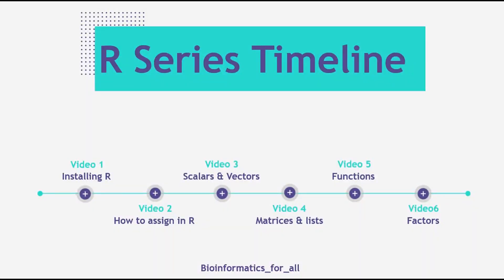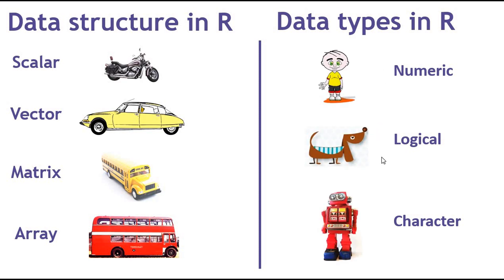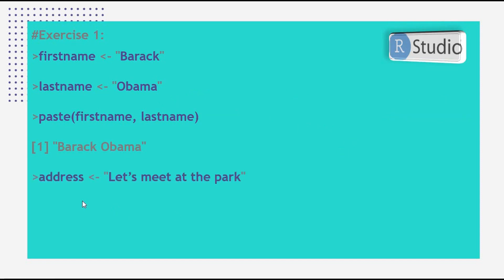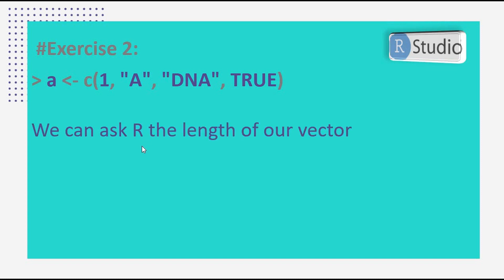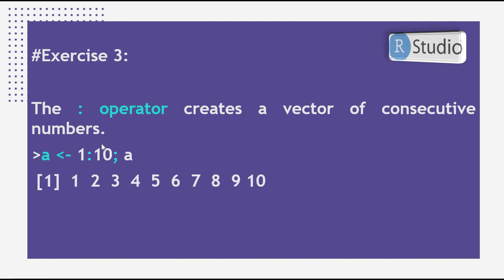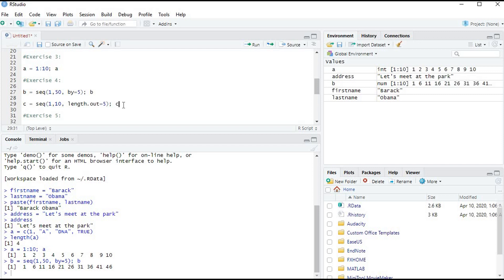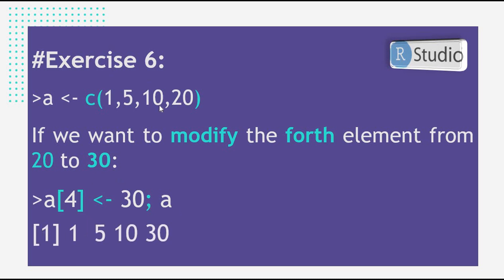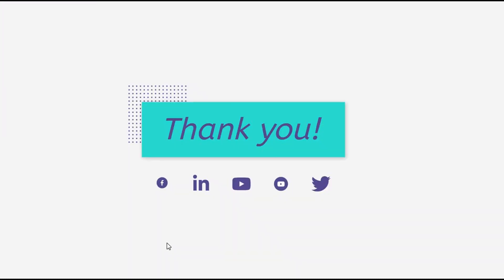R Series #3 All you need to know about Vectors in R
This video is a tutorial for programming in R Statistical Software for beginners and it's simply explained with a live workshop on RStudio. In this video, you will learn to answer these questions with an in-depth hands-on tutorial. :

1. What are the data structure types in R.
2. How to create scalars and vectors in R.
3. How to modify and delete a vector.

Documentation of this video is available on my R blog below

Exercise 1

firstname = "Barack"

lastname = "Obama"

paste(firstname, lastname)

address = "Let’s meet at the park"

address

Exercise 2

a = c(1, "A", "DNA", TRUE)

length(a)

Exercise 3

Exercise 4

b = seq(1,50, by=5); b

c = seq(1,10, length.out=5); c

Exercise 5

a = c(1,5,10,20)

a[4]

a[c(1,4)]

Exercise 6

a = c(1,5,10,20)

Exercise 7

a = c(1,5,10,20)
a = NULL; a